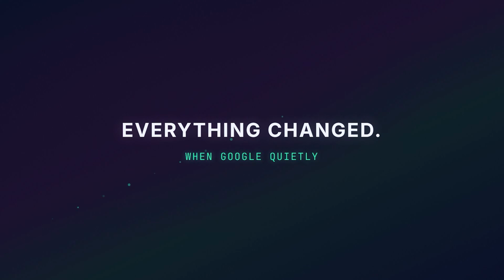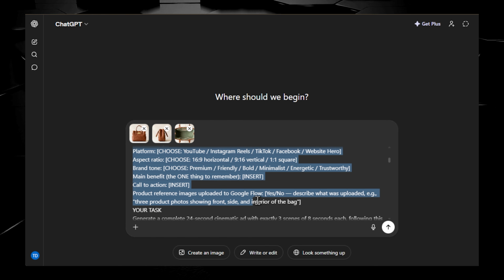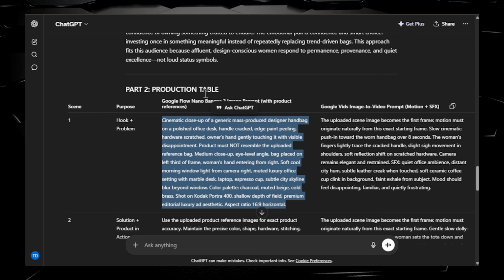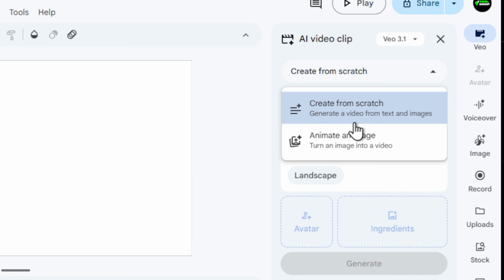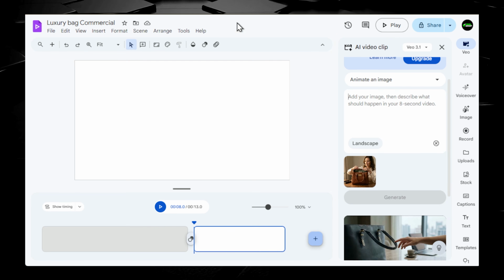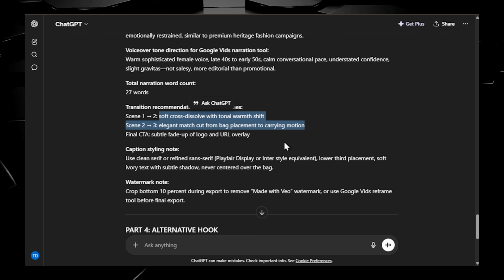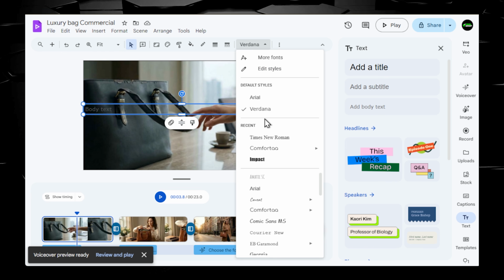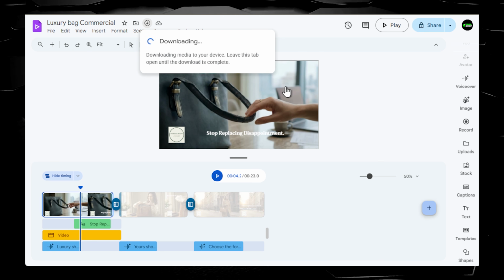Google Quietly Released This Free AI Video Tool (Nobody's Talking About It)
Google quietly made Veo 3.1 free 30 days ago. Most people still don't know. Here's exactly how to use it to make cinematic commercials in under 20 minutes — for any business, completely free.

In this tutorial I walk you through the full workflow using only Google's free tools: ChatGPT for the script, Google Flow for product-accurate scene images, and Google Vids for animation, narration, and final export. Three tools. One Google account. Zero cost.

All three tools are 100% free with a Google account. No credit card required.

Small business owners who need video ads but cannot afford a video studio. Creators who are tired of paying for AI video credits that disappear in days. Anyone who wants Hollywood-quality video output without the Hollywood-quality budget.

📌 IMPORTANT NOTES
Google Vids gives you 10 free Veo 3.1 generations per month. Output is 720p. No subscription, no credit card, no trial. If you need more generations, simply use a second Google account.

The "Made with Veo" watermark on free outputs is removed by cropping the bottom 10% in Google Vids — shown in the tutorial.